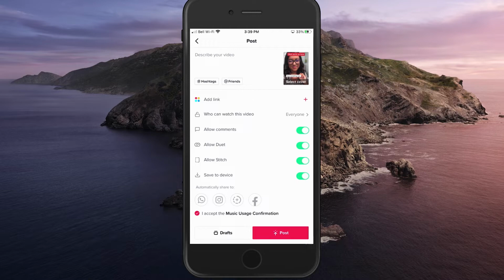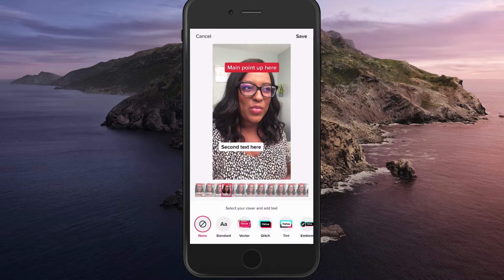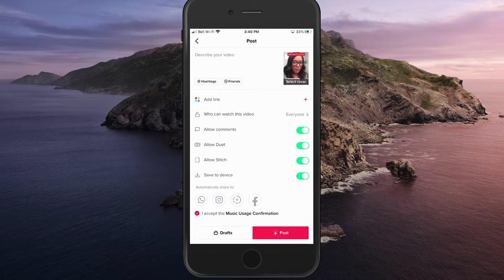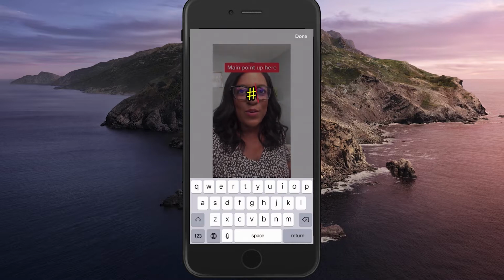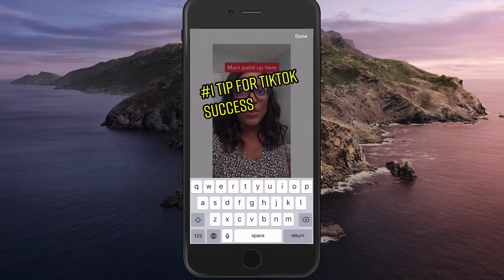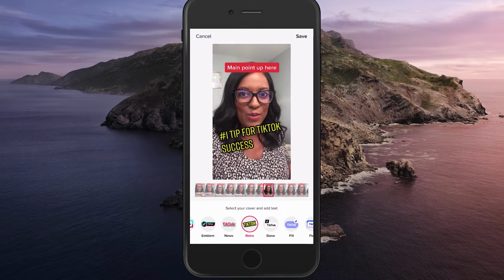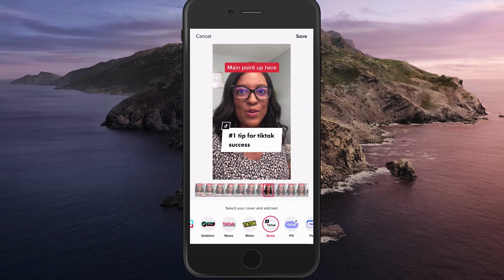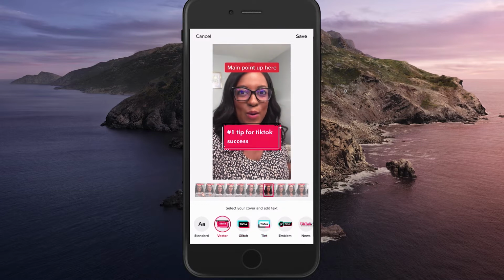Super Simple TikTok Thumbnail Tutorial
Rule #1: ALWAYS change your TikTok Cover Photo!

If you don’t have a great TikTok thumbnail purposely designed to grab attention, you can’t count on your audience tapping on your video. And isn’t tapping on your vid the whole reason you spent all that time planning, recording, and editing?

In this tutorial, I will walk you through two easy methods to help turn your basic and boring cover photos into dynamic and eye-catching scroll stoppers.

And if you want to become a real social media pro, and see how entrepreneurs like you are skyrocketing their business growth using social media.

⏰ Timecodes ⏰
0:00 - Intro-TikTok Cover Photos
0:45 - Learn about the Savvy Social School
1:06 - Why you need a great cover photo
1:24 - Option 1: Choose a video still with text & graphics
1:53 - Option 2: Add catchy title text to describe your video
2:13 - How to write a catchy title
2:45 - How to use the right style
3:13 - How to preview your cover in your feed
3:55 - Free Social Media Rockstar Course